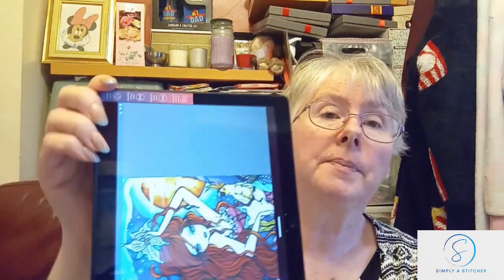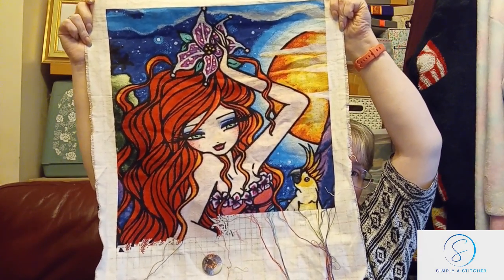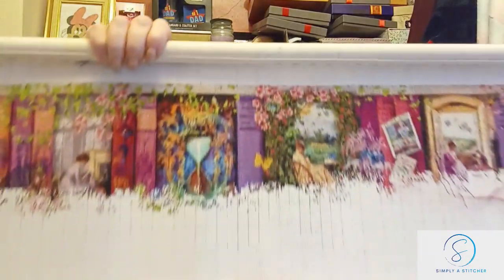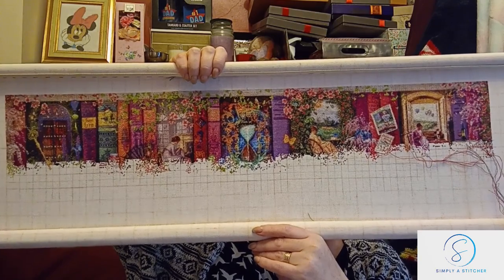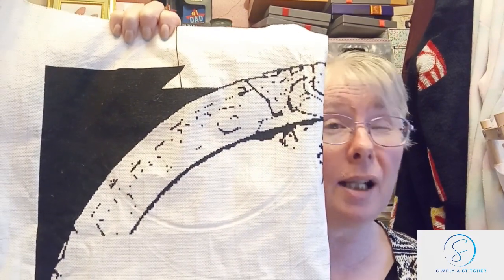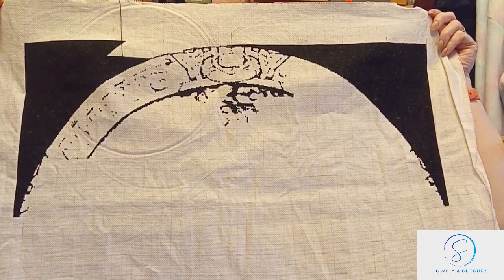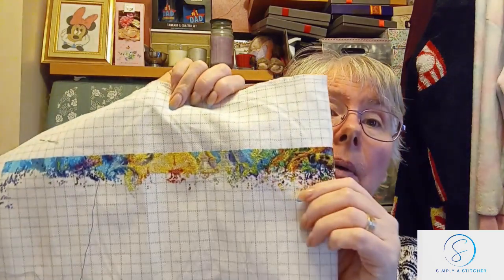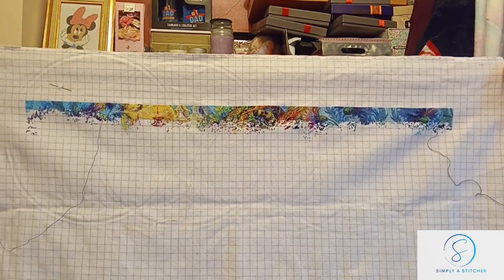Flosstube #14/2024 Lets talk about Stitchpix and Youtube ads.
Thank you for joining me today, why not go and take a look at another video of mine?

Projects shown -

Maui Princess by Hannah Lynn charted by Heaven and Earth designs stitched 1 over 1 full cross on 25ct evenweave

Sailing Fairy by Nadia Strelkina charted and kitted by Paine Free Crafts stitched 1 over 1 full cross on 25ct easy count

Lord of the Rings stained glass from Etsy stitched 2 over 1 full cross on 18ct aida

A Stitching Shelf by Aimee Stewart charted by Heaven and Earth Designs stitched 1 over 1 full cross on 25ct evenweave

She Sleeps by Stephanie Pui-Mun Law charted by Heaven and Earth Designs stitched 2 over 1 on 25ct